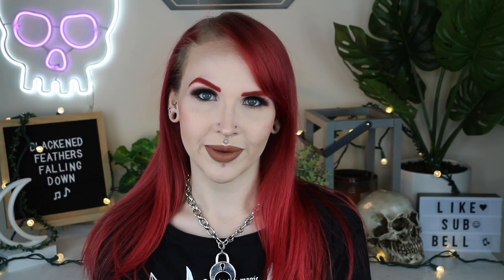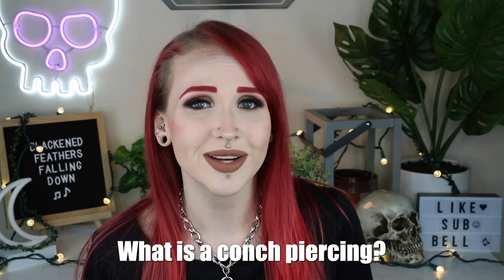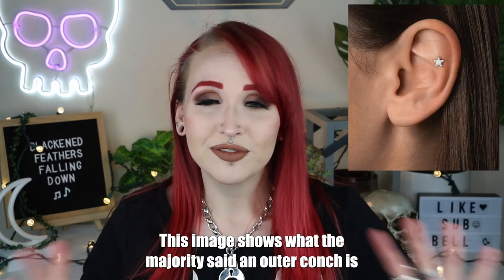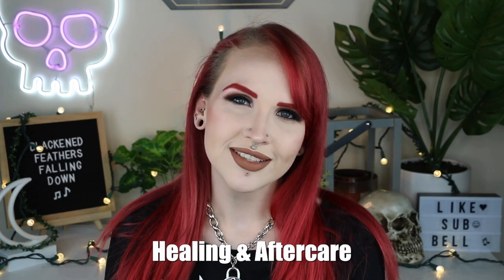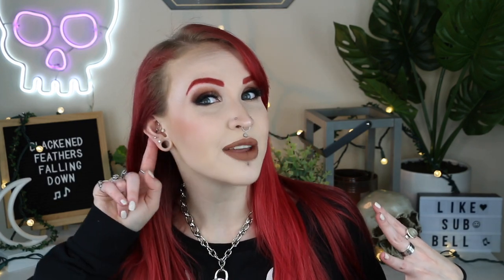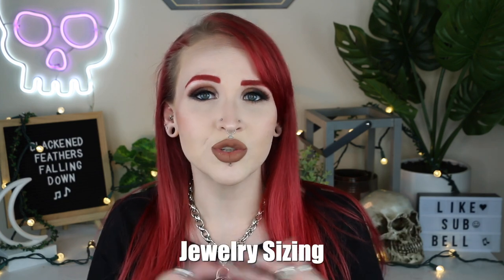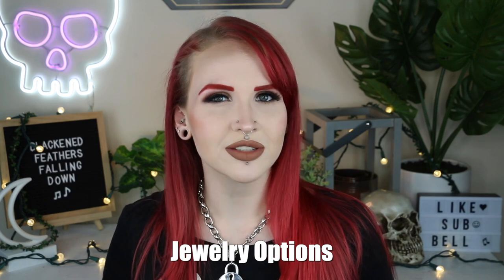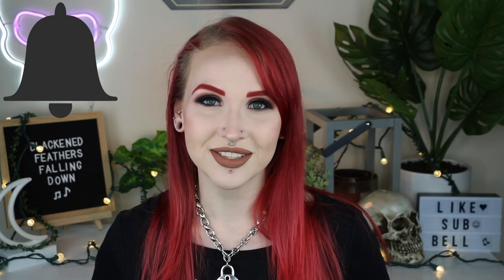Comprehensive Guide to Conch Piercings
The next comprehensive guide in my series is here! This time I focus on my favorite ear piercing, the conch! These piercings are some of the more versatile ear piercings to get. This guide offers a general overview of important information pertaining to the conch piercing!

Lipstick I'm Wearing 💄// Knock on Wood by Dose of Colors